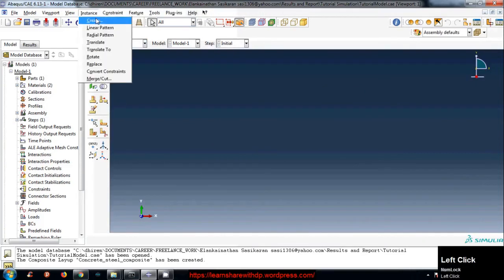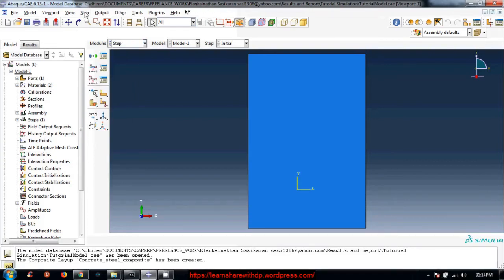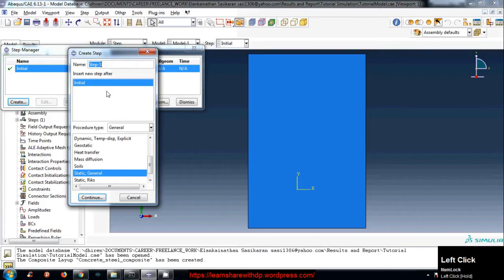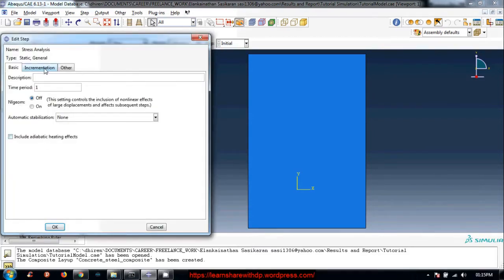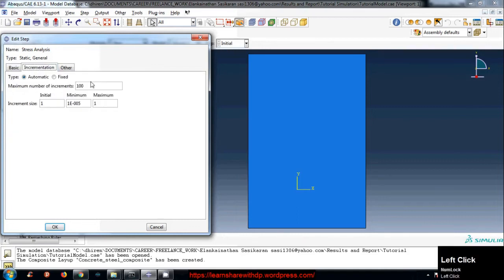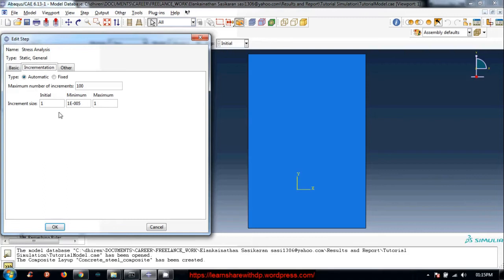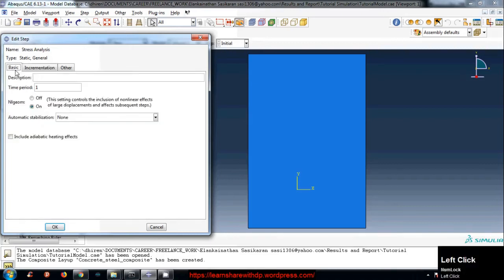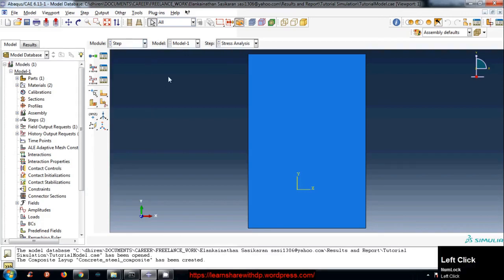Create assembly and step | FEA of composite concrete slab in abaqus | Part-4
Concrete is a most important component in building materials. So there are a lot of research and experiments have been done on concrete. This tutorial covers the simulation of reinforced concrete under different temperature. The loads are body load and pressure load.
The above is linked to a directory and contains simulation files for different boundary conditions.
Set working directory and save simulation
The following video explains to set working directory and save the model for future use. This is very important if you want to organize you simulation work well. So before  starting any work in abaqus, just set the working directory. The procedure has been explained in the following video.

Visualization module- view and print results
This video briefly describe the process of viewing results in the visualization module. You learn following things in this video,
1. Increase the font size of text in the viewport,
2. plot contours in deformed shape,
3. show output fields like stress, strain, displacements plots etc.,

Change parameter and re-submit job
This video explains, how to change some parameter and values and re-execute the analysis. This is quite helpful to perform parametric study.

Fixed and pinned boundary conditions
In this video fixed and pinned boundary conditions have been discussed. I also have demonstrated the procedure to apply them on the edges. In similar manner These can be applied on the faces.